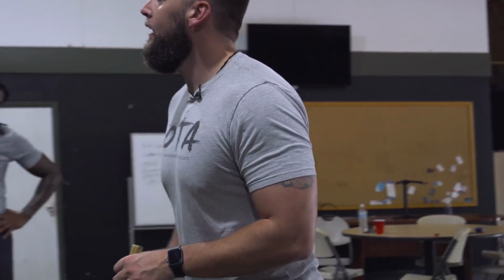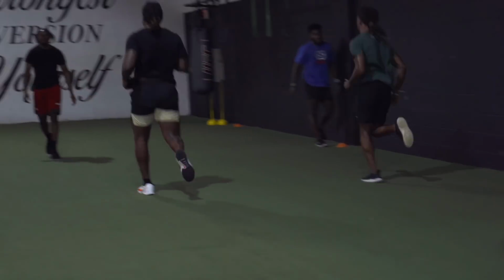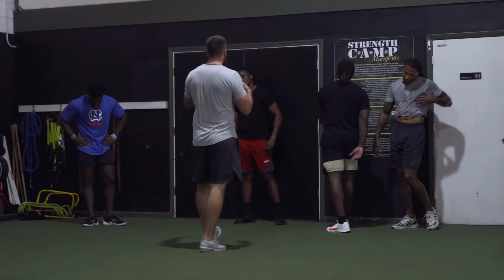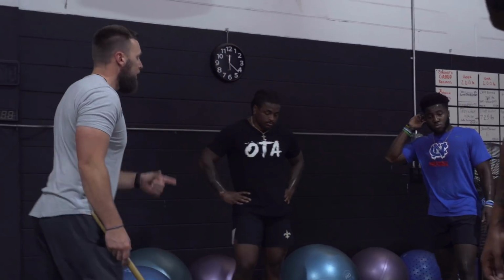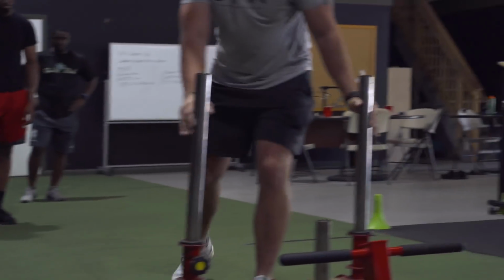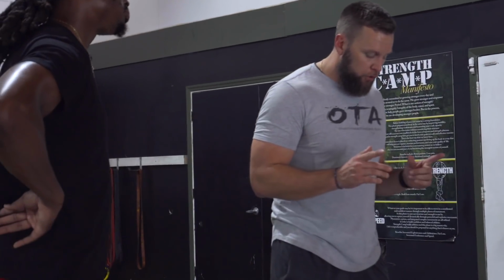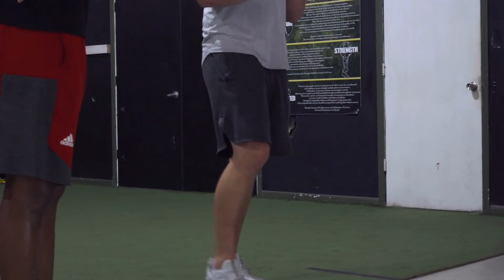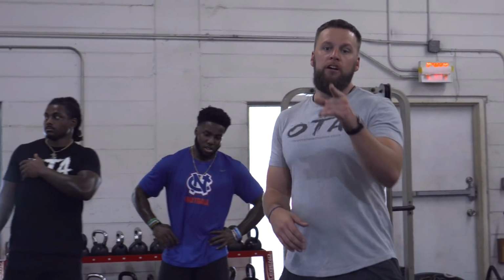Linear Speed Training for Athletes